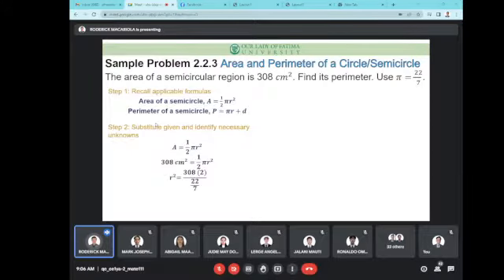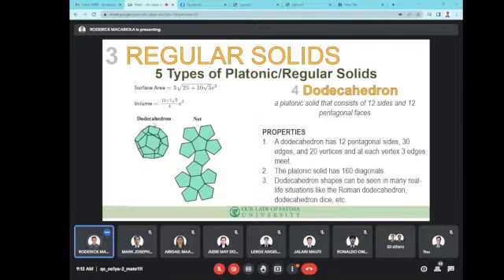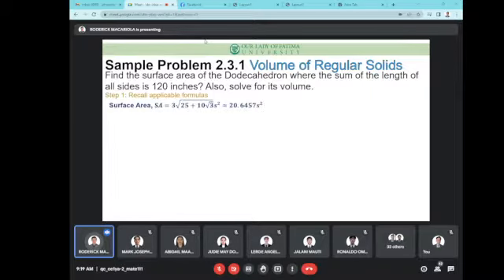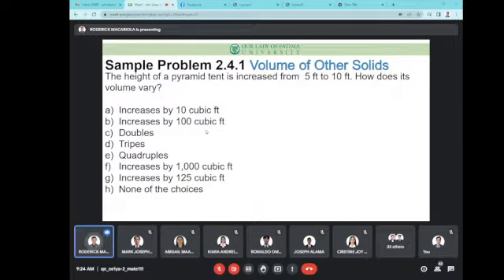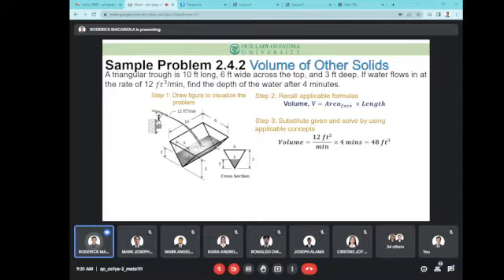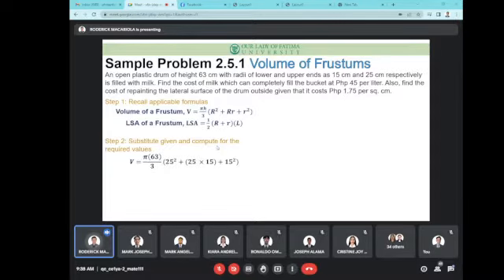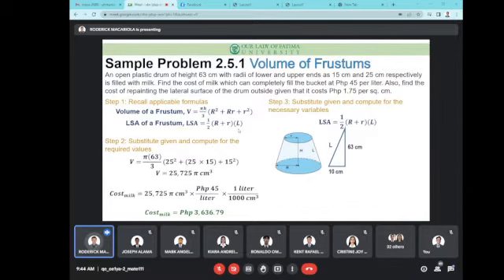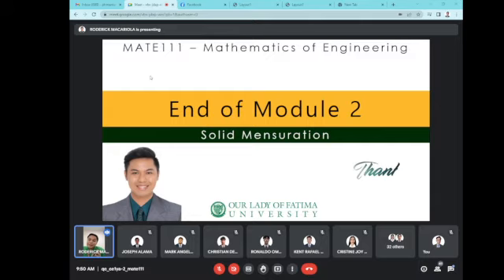MATH OF ENGINEERING 2022 11 07